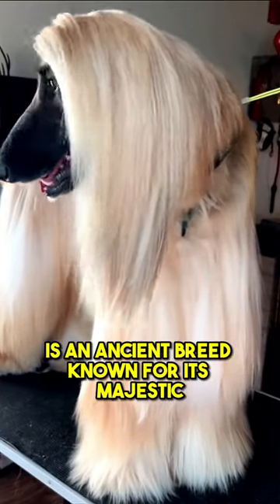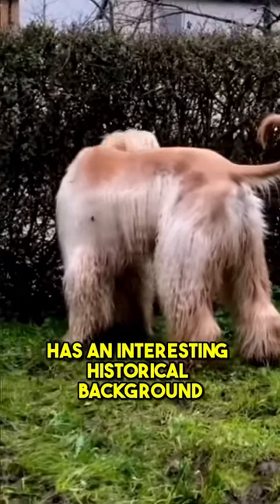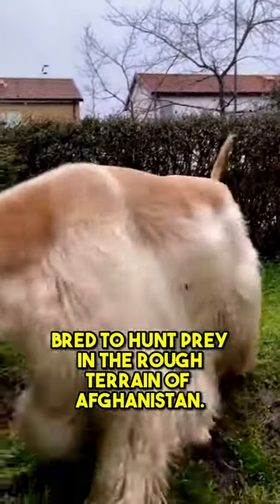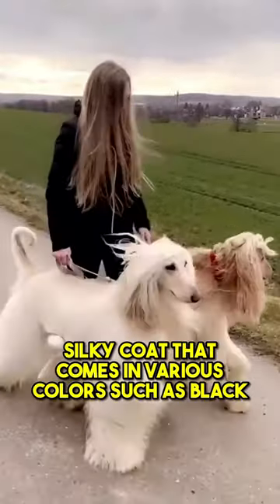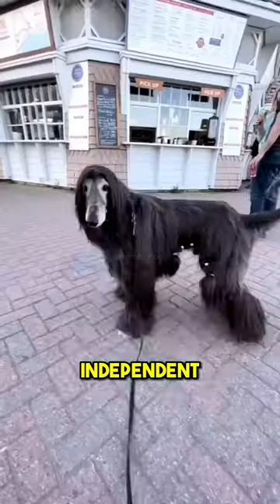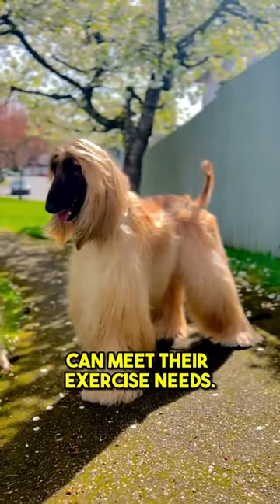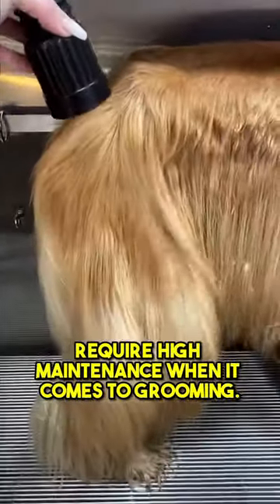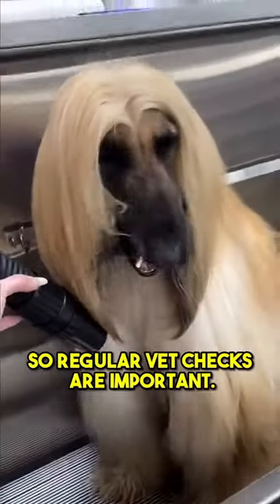Afghan Hound 🐶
Afghan Hound is an ancient breed known for their majestic looks and unique personalities. Watch this video to learn everything about Afghan Hound from their historical background to their training and grooming requirements.